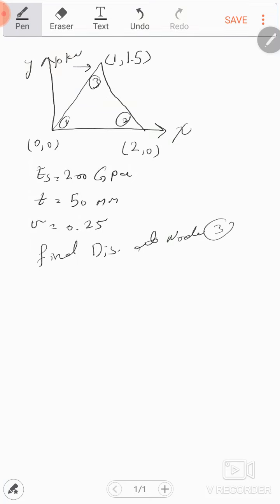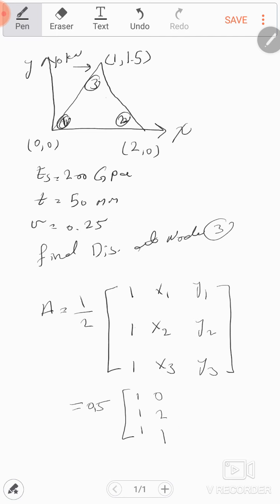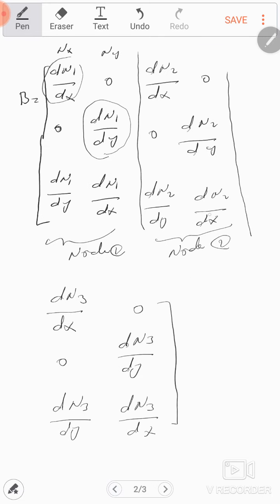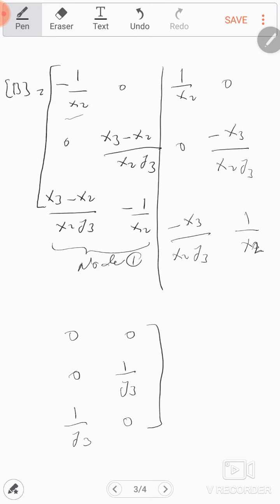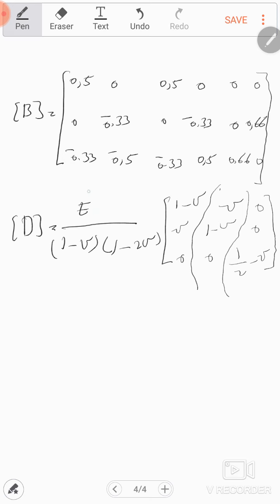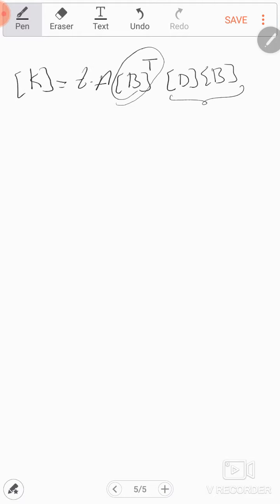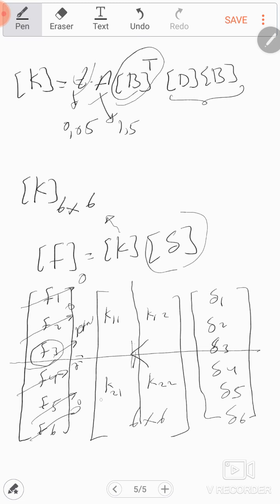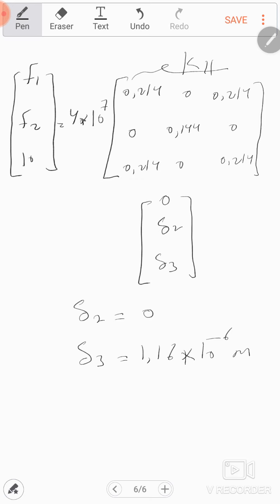tutorial-2D triangular element